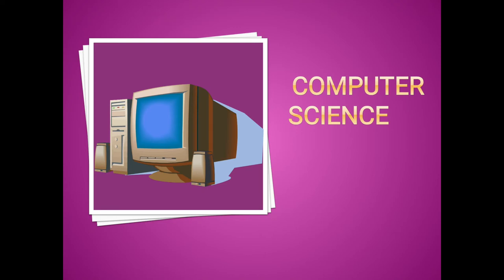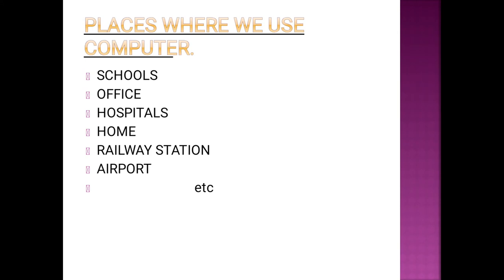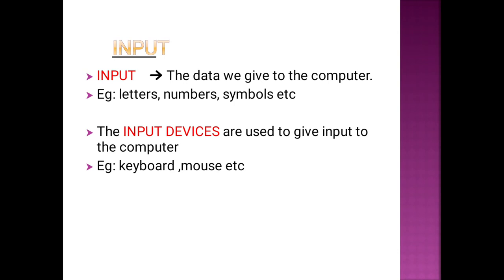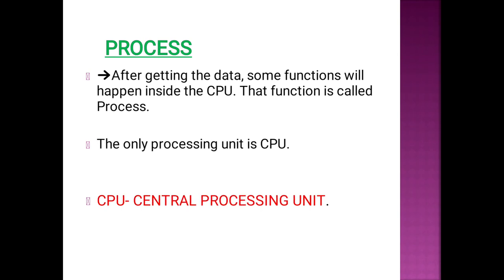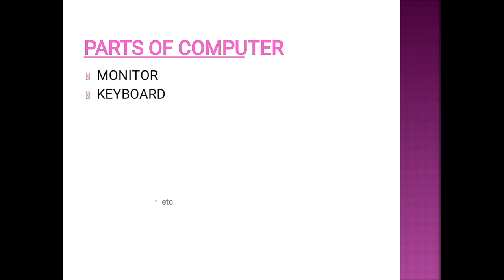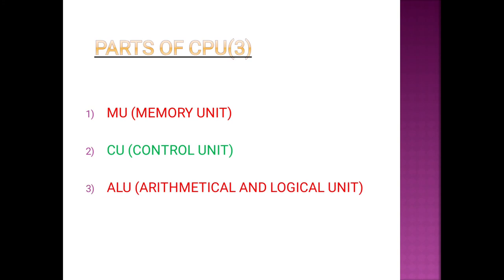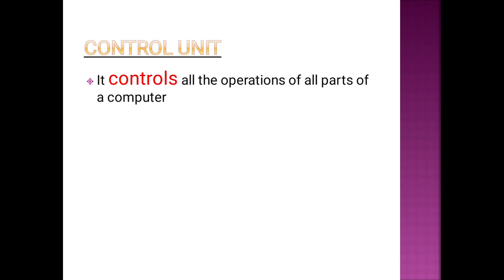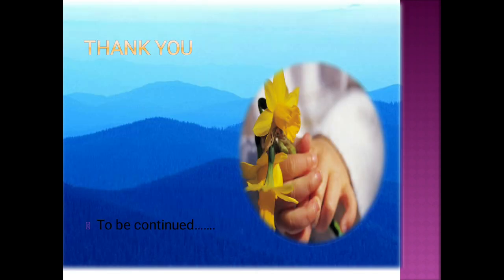Computer Std III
Introduction and Parts of Computer part -1